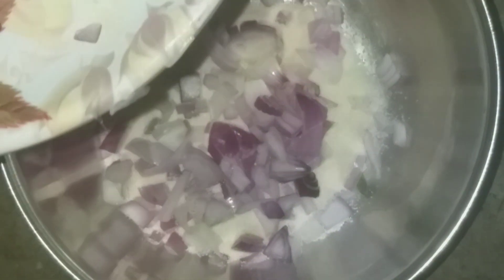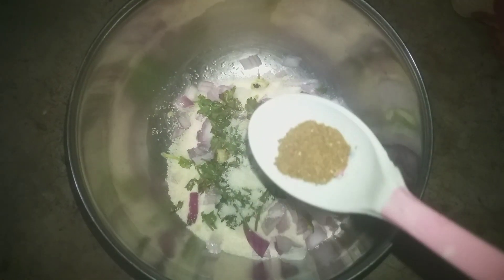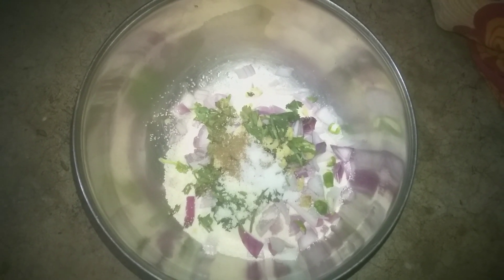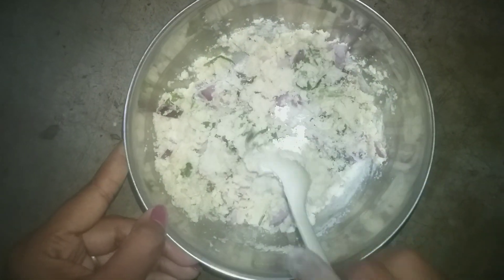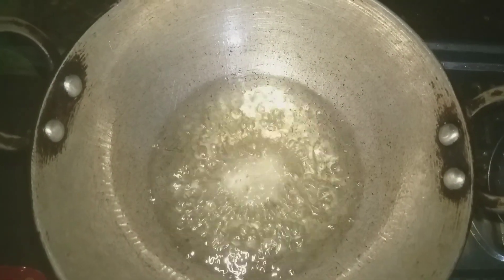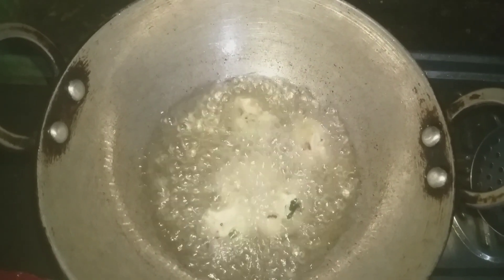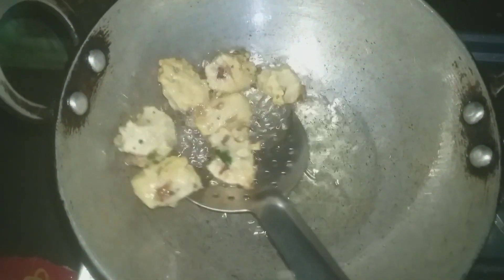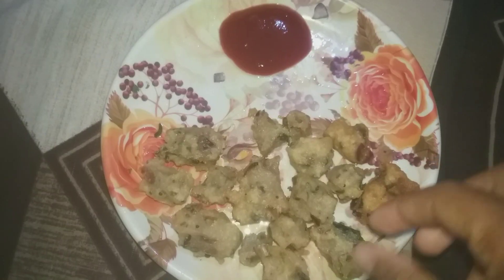Suji Ka Testy Snacks Recipe || Crispy Evening Snack Recipe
INGREDIENTS FOR THE RECIPES :-
 Suji -1 Cup
Onion -1
Green Chili-2
Ginger (Adrak)
Coriander Leaf (Dhania patta)
Solt (Namak)
Meda -2 Chamach
Mustard seed -1 chamach(Sarso k dane)
Curry leaf(Curry patta)
Oil - fry Karne k liye